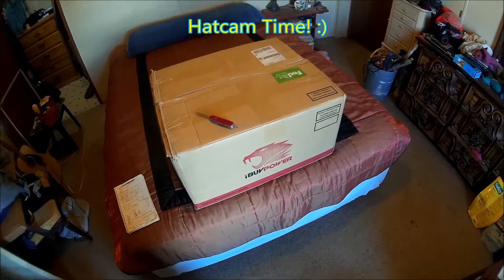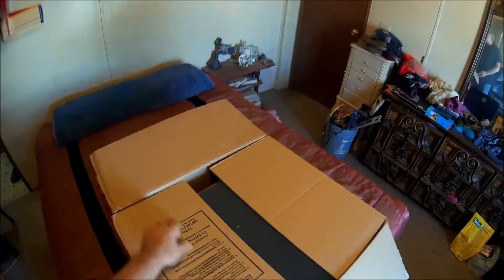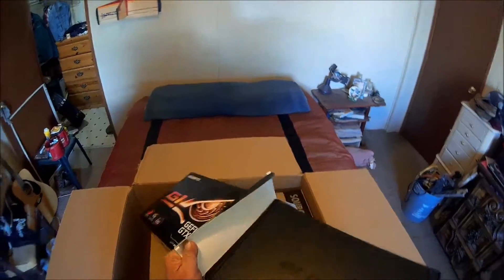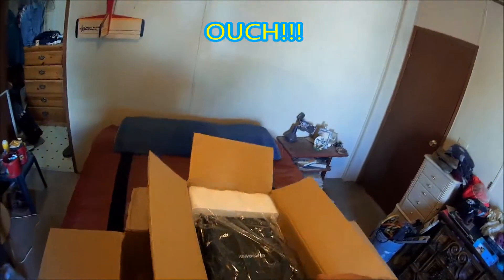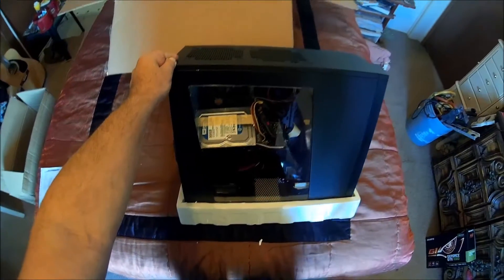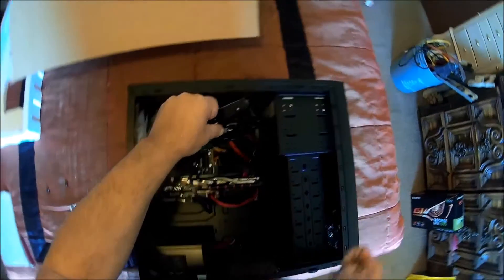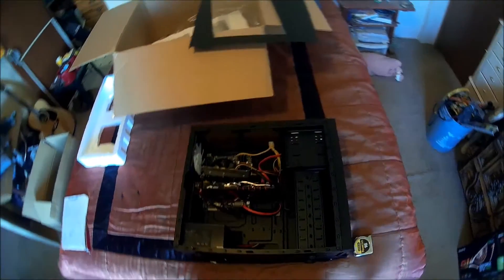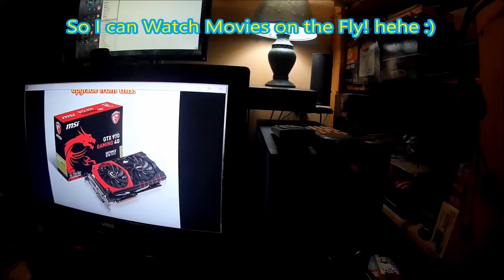New i5 Game and Rendering PC Box Opening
My i5 PC has arrived, checking it out and showing after the assembly of everything. Turned out pretty well, I'm up and running again..  :D